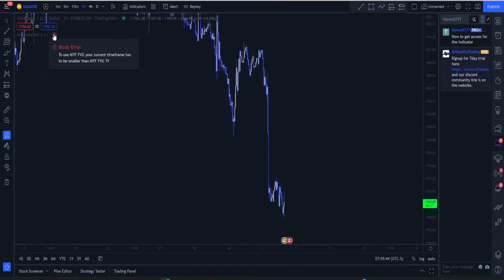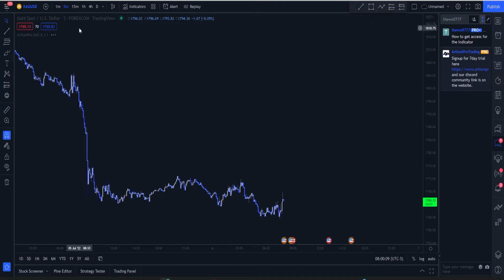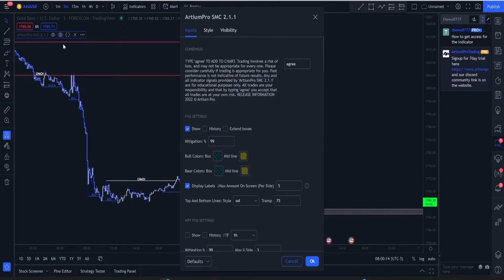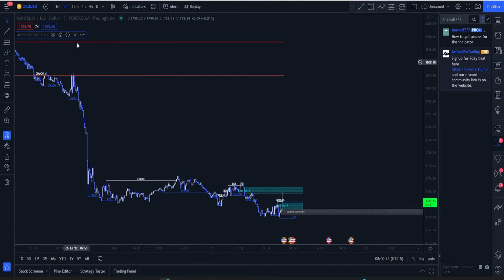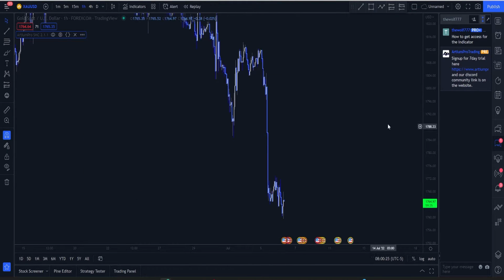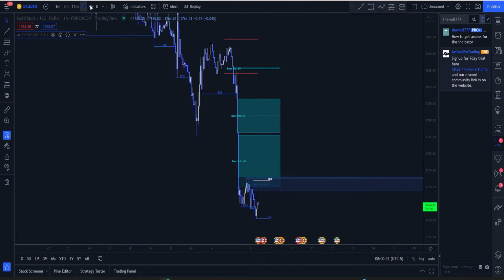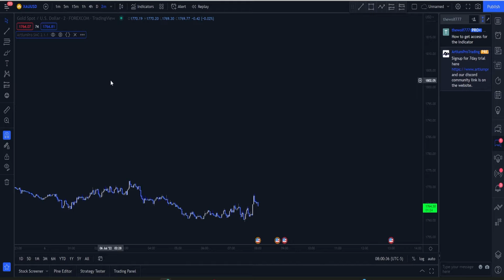How To Fix Study Errors ArtiumPro 2.1.1 | Smart Money Concepts Indicator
Simple fixes if you get a study error.  If your new welcome to trading with Smart Money Concepts and the most innovative company in the market today, ArtiumPro.